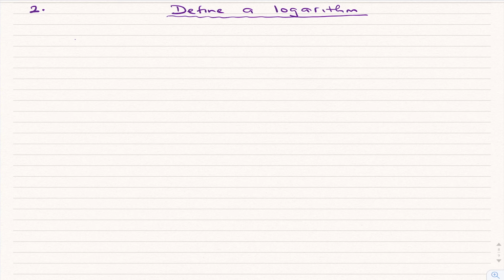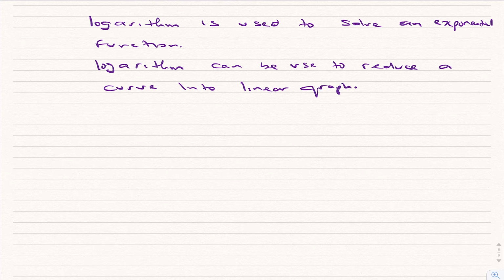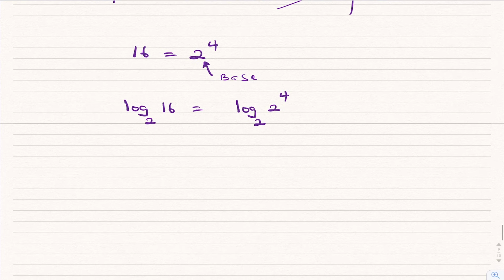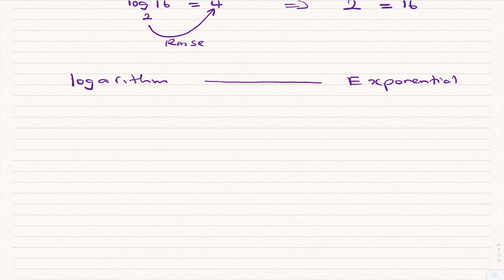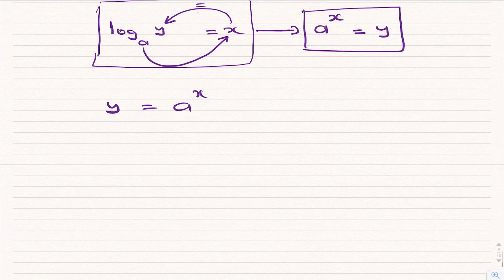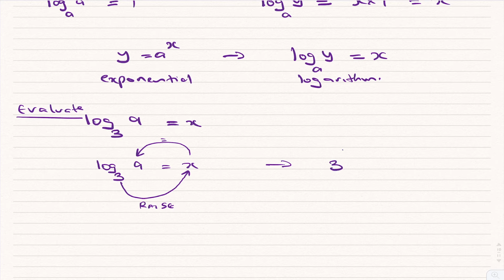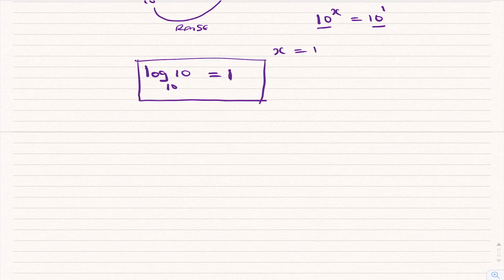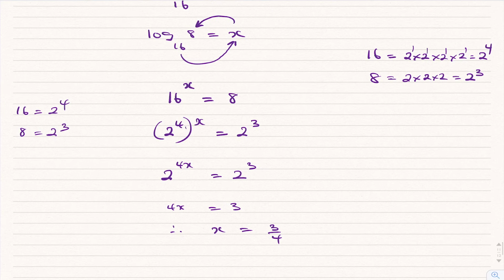Define Logarithms - 2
Definition of  Logarithms functions

1) Define  Logarithm